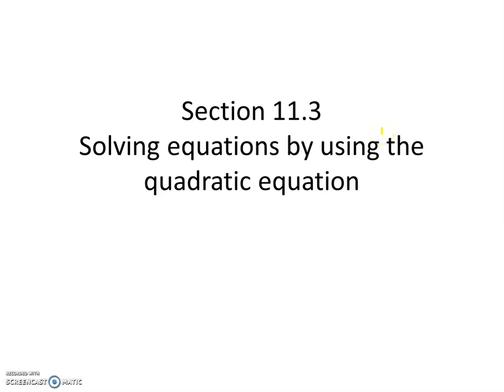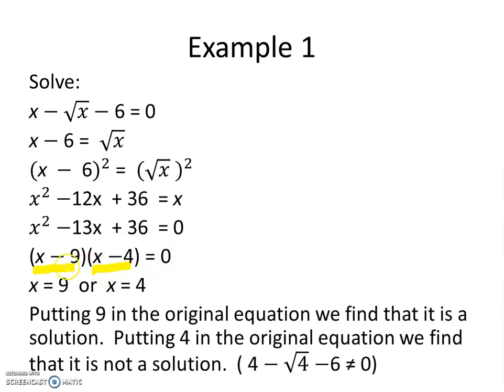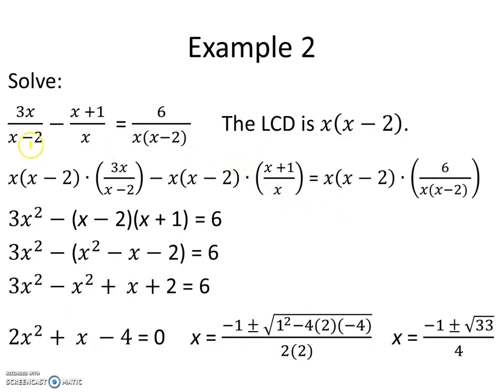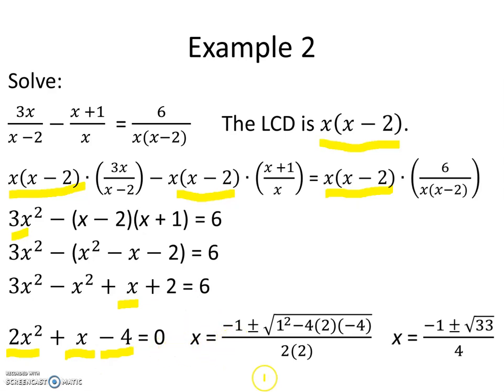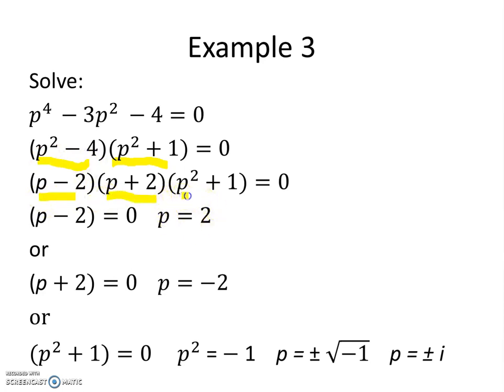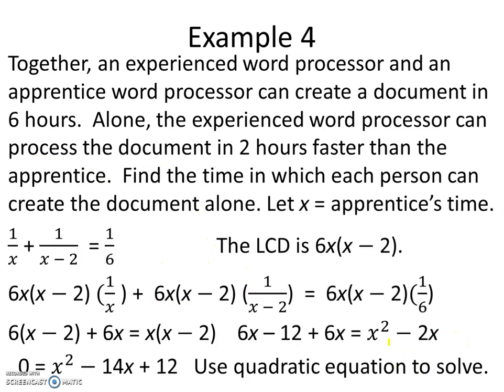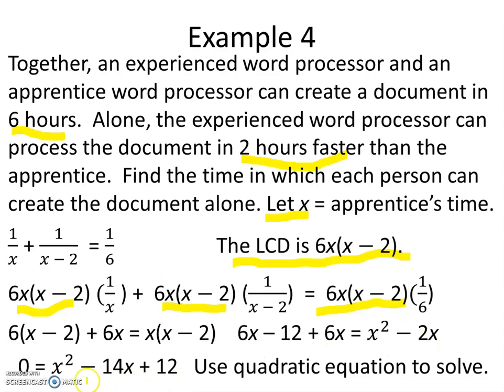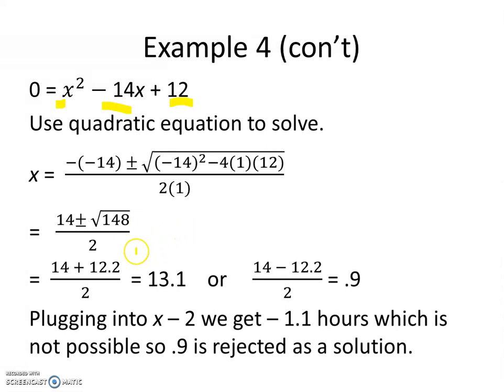AFM097 Secton 11.3